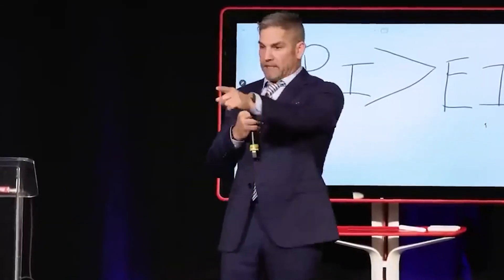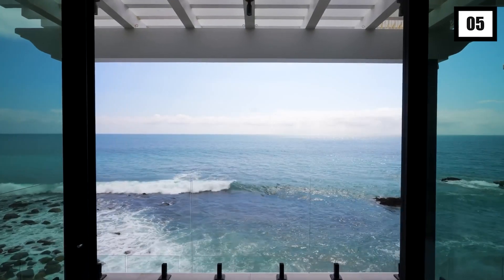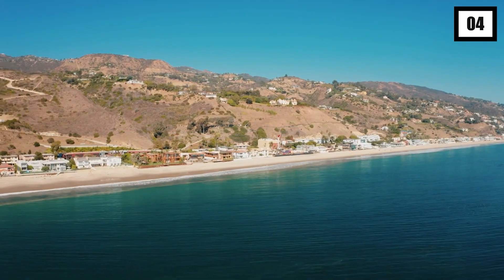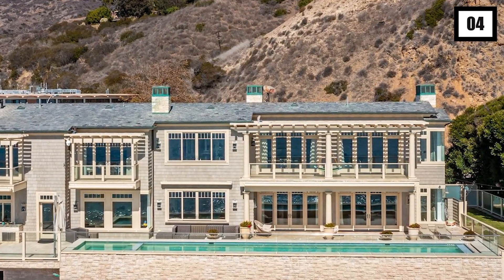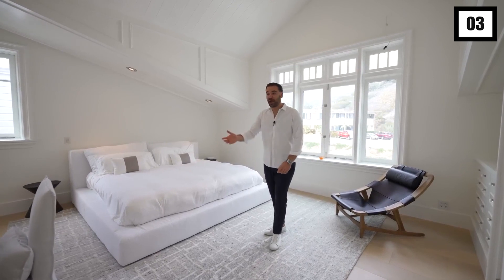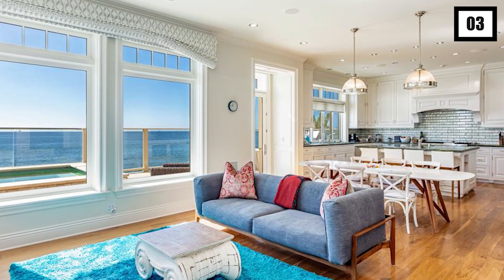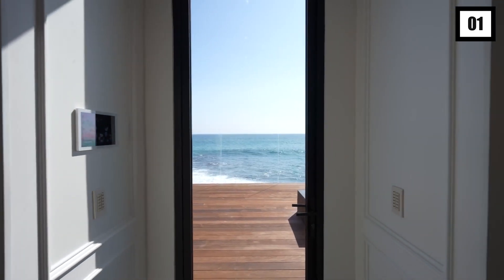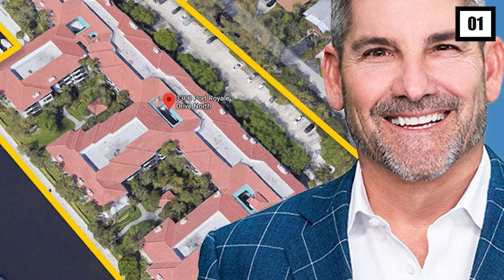Inside Grant Cardone's $80,000,000 MALIBU MANSION!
Hello there, and welcome to GrandeLuxe! Grant Cardone is a well-known entrepreneur, author, and real estate investor who has achieved a great amount of success throughout his career. And since he primary lived in Los Angeles, it's no surprise he's purchased a lavish Malbu vacation home that him and his wife Elena Lyons have stayed in six months a year. So in today's video, we will take a closer look inside his stunning mansion.